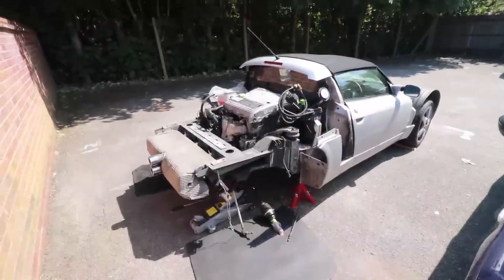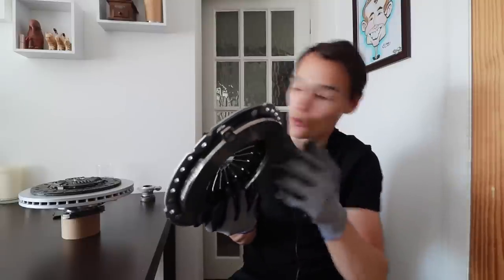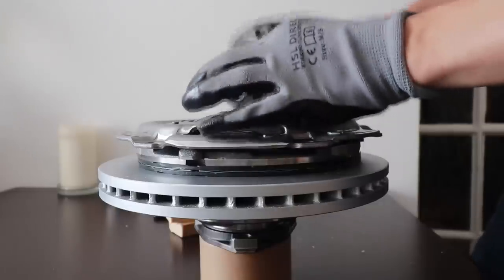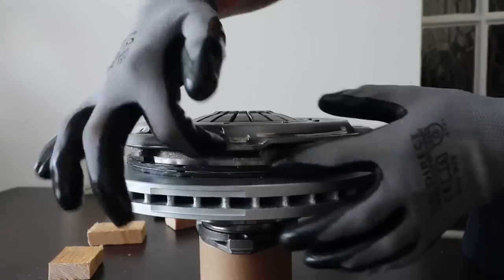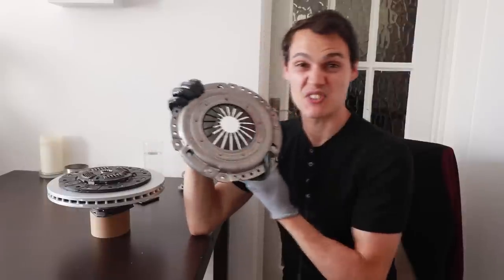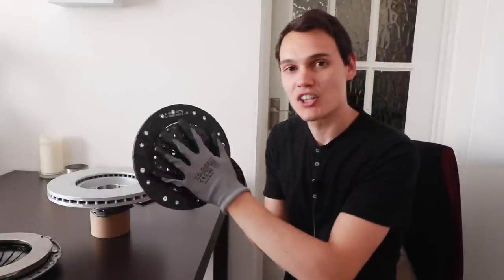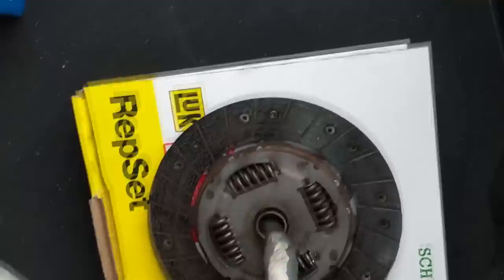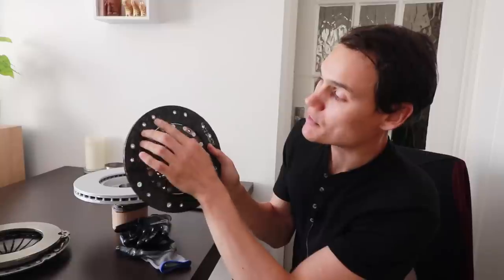How does a clutch work and what wears it out?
This video will help you understand how the clutch on a manual car works and what causes it to wear out. The clutch friction material can wear out but there are also two other components that are likely to fail if the clutch is used poorly.